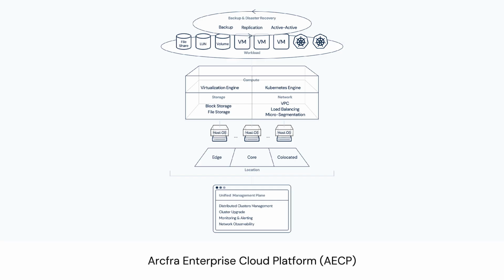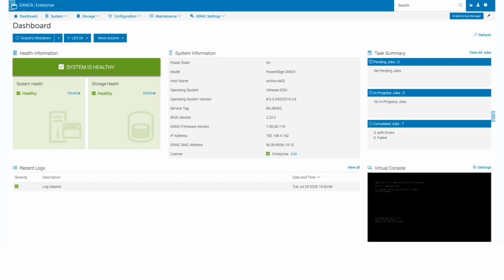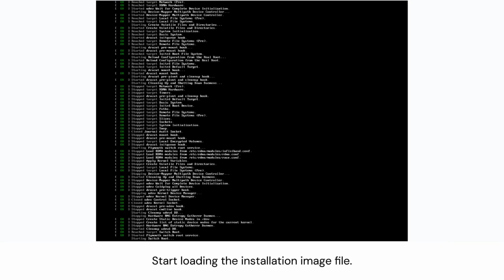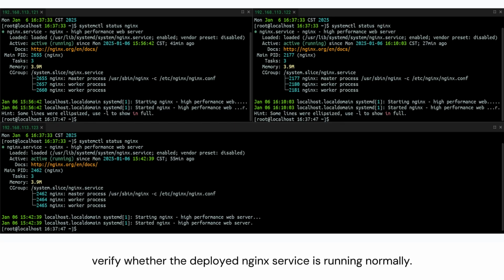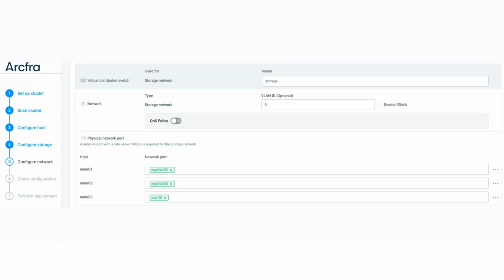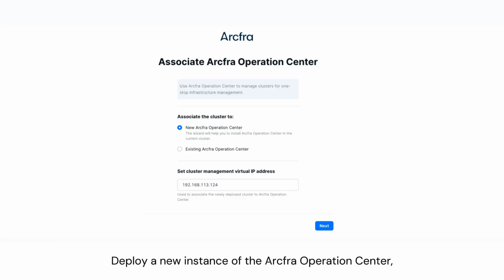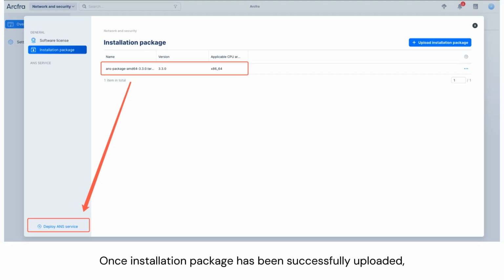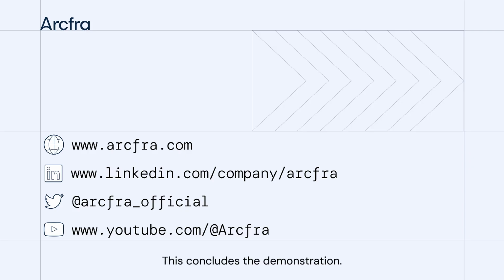Installation for ACOS and ANS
Today we will introduce Arcfra AECP cluster deployment based on Arcfra Virtualization Engine, presented in two parts.
The first part covers the installation of Arcfra Cloud Operating System (ACOS), and the deployment of the unified management software Arcfra Operation Center.
The second part focuses on the deployment of the Arcfra Network Service, the network security software.

00:00 — 01:18 AECP introduction
01:19 —- 04:39 ACOS installation
04:40 — 07:08 Arcfra cluster setup
07:10 —  07:20 Arcfra cluster post-deployment configuration
07:21 — 08:18 Arcfra Operation Center (AOC) setup and configuration
08:19 — 10:13 ANS deployment

Artist: Aventure